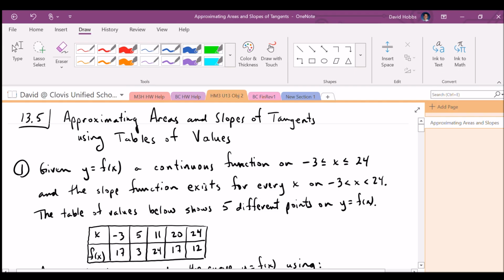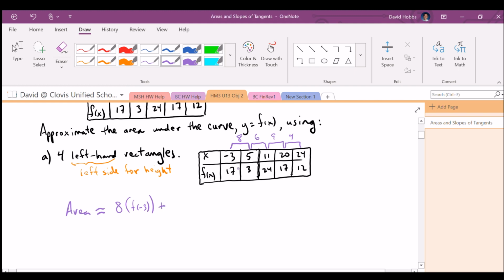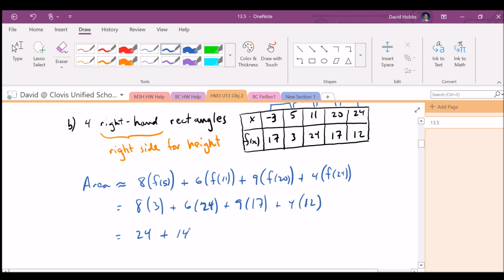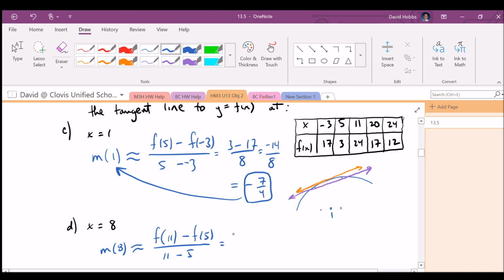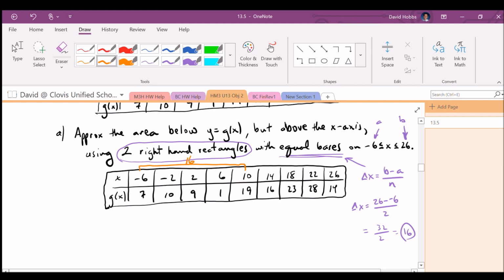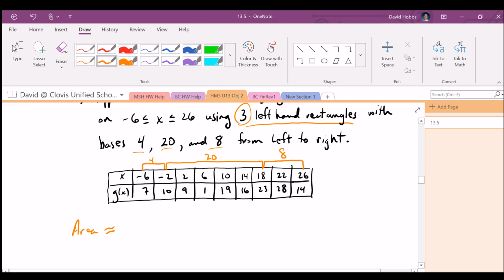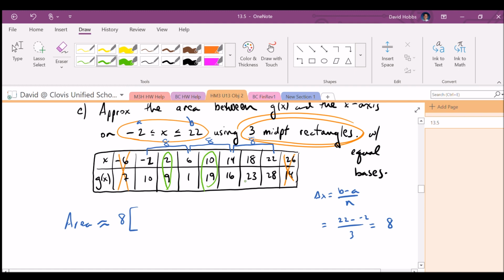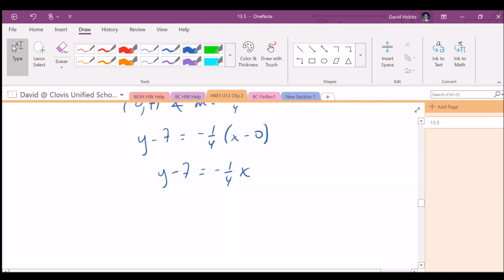Hon M3 U13 Obj5 notes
Area between a curve and the x-axis along with approximate slopes of tangent lines using a table of values for a function